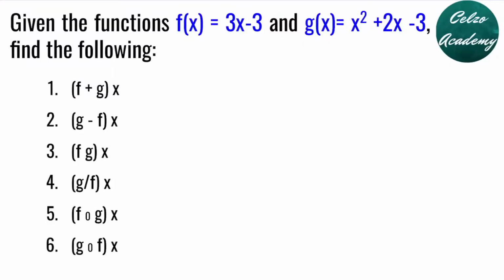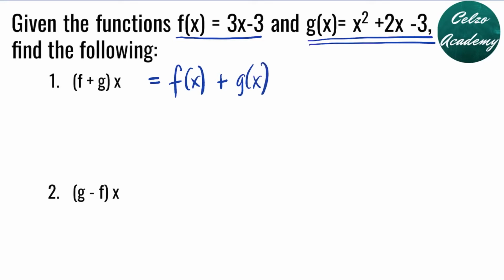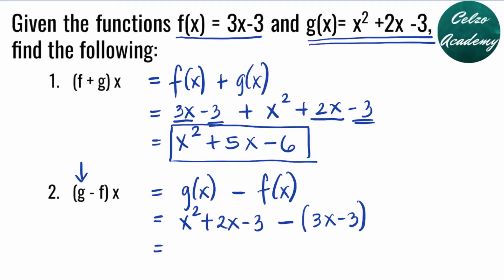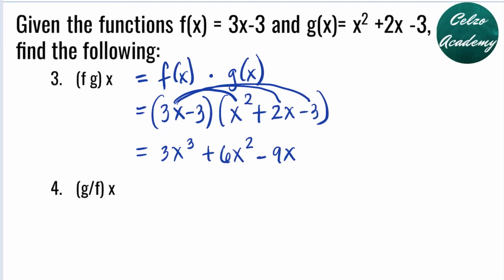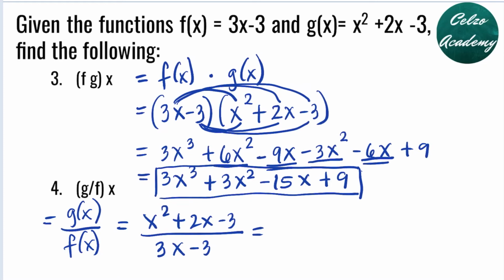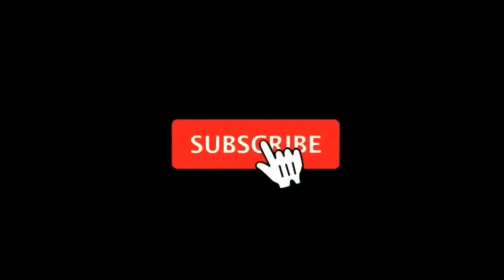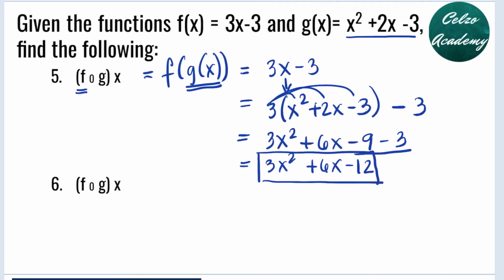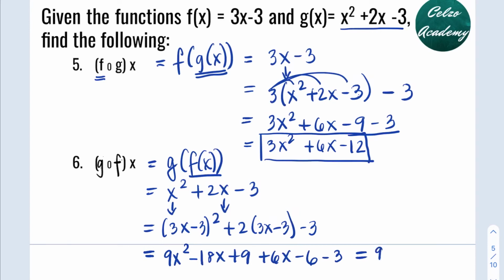Grade 11 General Math: Operations on Functions l Sum, Difference, Product, Quotient, and Composition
This math video tutorial explains how to perform operations on functions. It contains plenty of examples in finding the sum, difference, product, and quotient of functions.